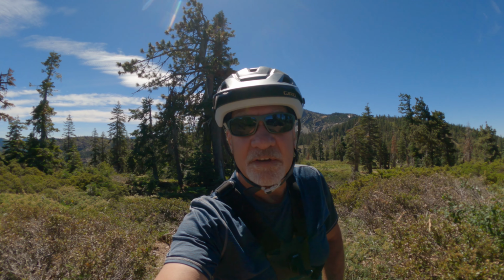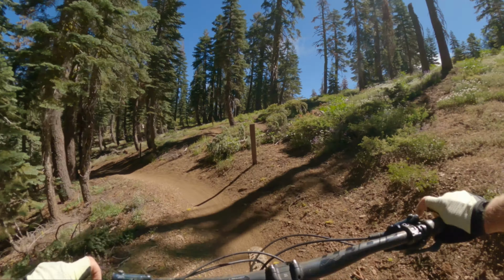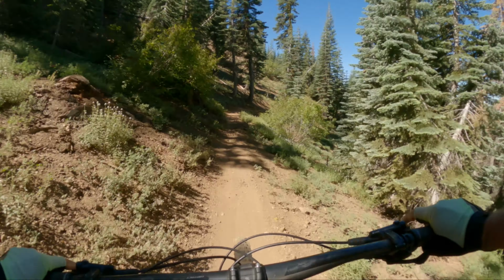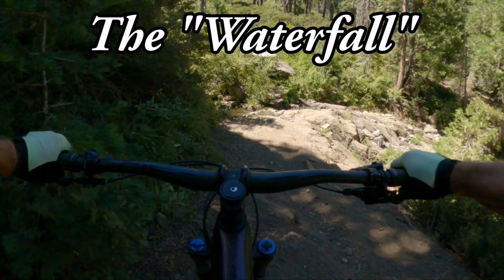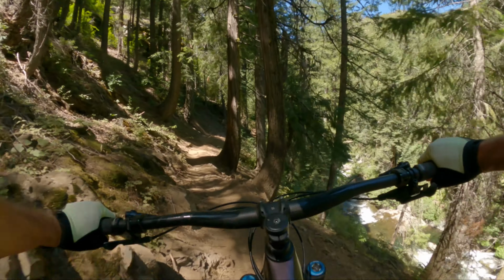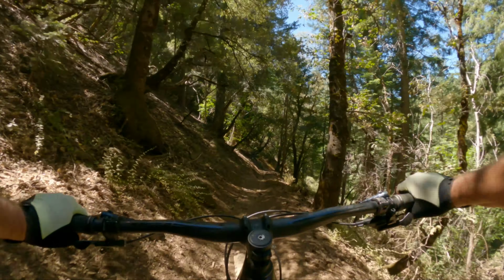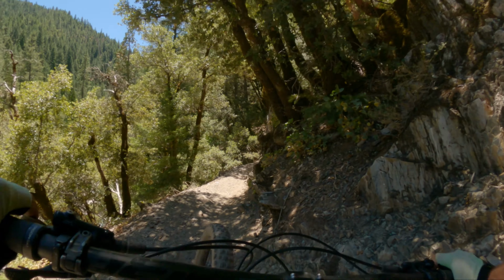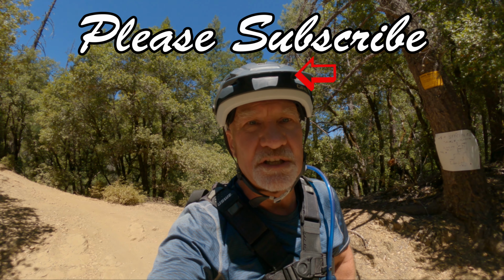Best expert MTB trails in Downieville, CA - Downieville Classic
This video follows the downhill segment of the Downieville Classic cross country race.  It is an incredible ride along the route of one of the last remaining point-to-point bicycle races in the United States. The downhill segment follows a rugged "Gold Rush" era route that plunges 5,200 vertical feet into downtown Downieville. A golden pathway, selected as a tribute to the mountains, the rivers, the fresh mountain air, and to the hard men that carved these trails through the river canyons in search of gold and prosperity.  The sequence of trails follows: Sunrise, Bucher Ranch (upper and lower), Second Divide and First Divide.

Top 100 MTB Trail List
Map of all the trails I have ridden including links to the feature length videos

🚲 My Bike:
2021 Giant Reign Advanced Pro 29
29"wheels, 170/146mm of front/rear suspension travel

📸 My Camera Setup: GoPro Hero 9 (usually using the Max Lens modification and mounted on a chest harness, but occasionally mounting the camera on a trail located gorilla tripod)

GPX/KML files for trail routes are from Trailforks.com